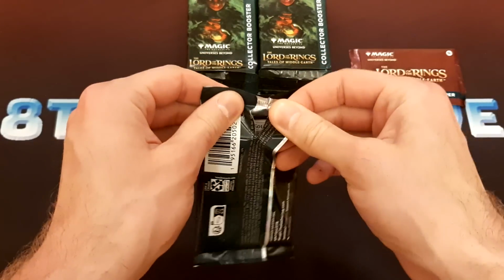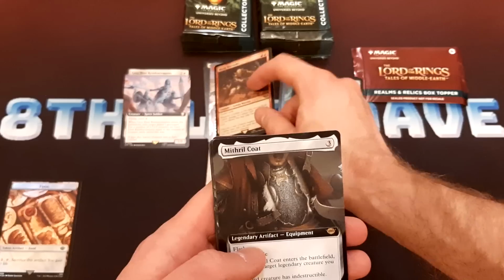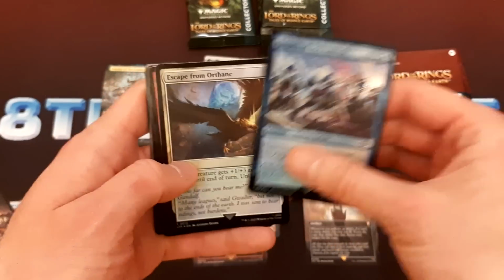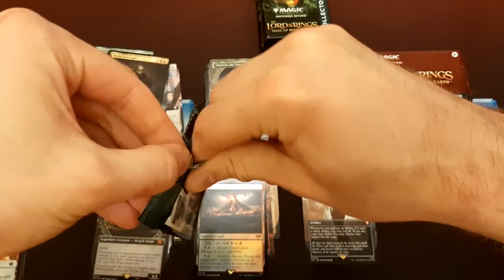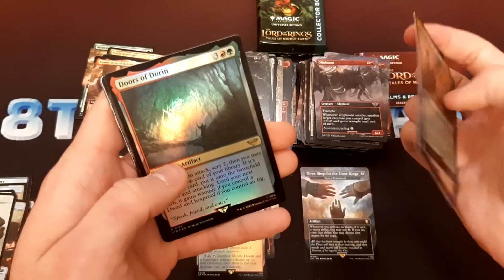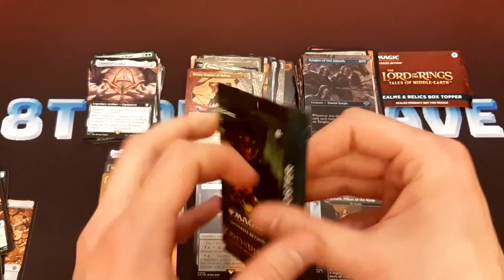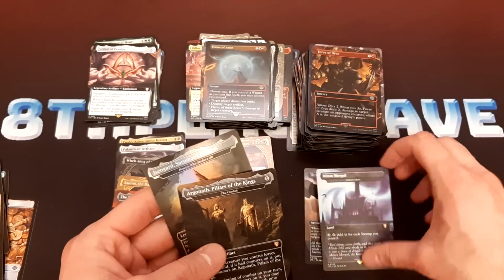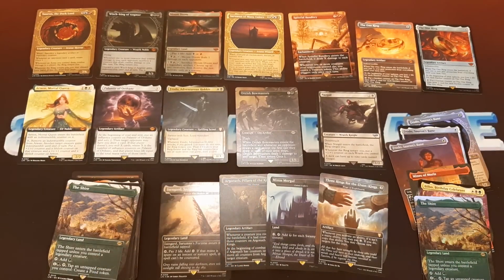Opening My First Collector Box of Lord of the Rings!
00:00 Intro
01:26 Opening
14:24 Recap